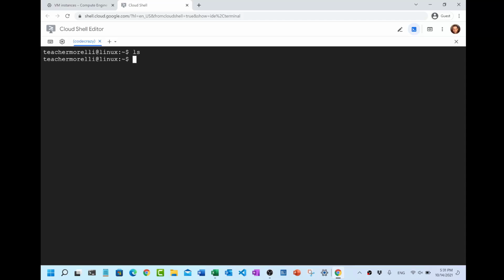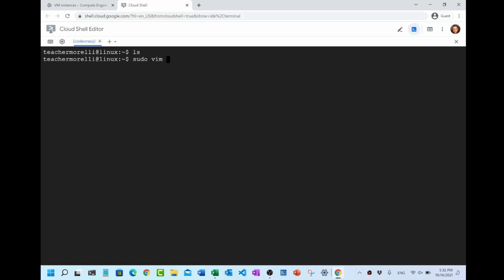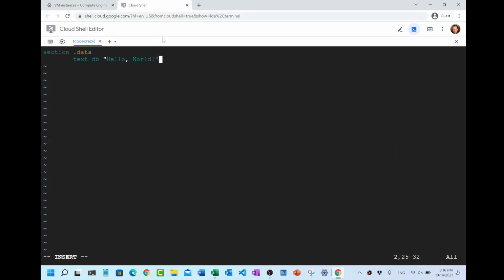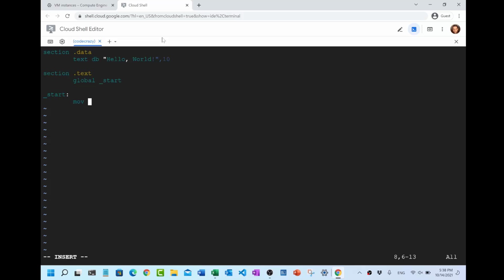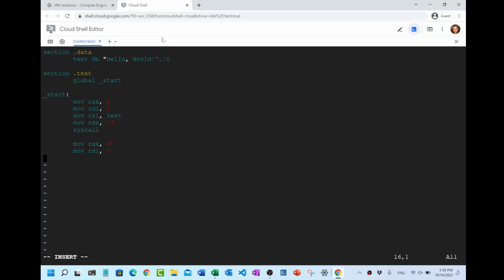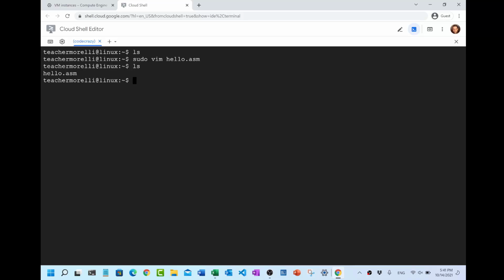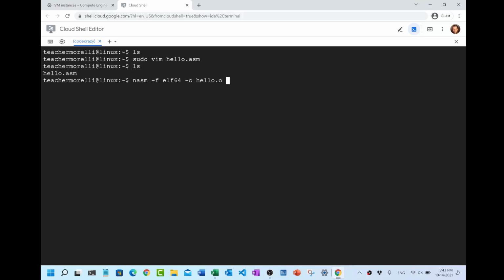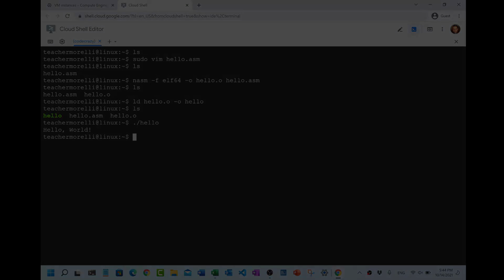How to Write "Hello, World!" in Assembly